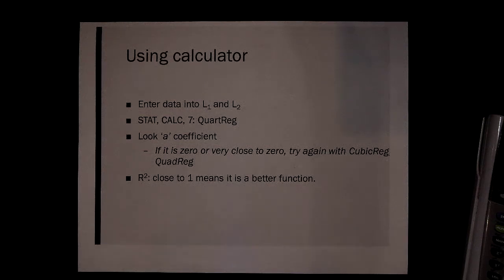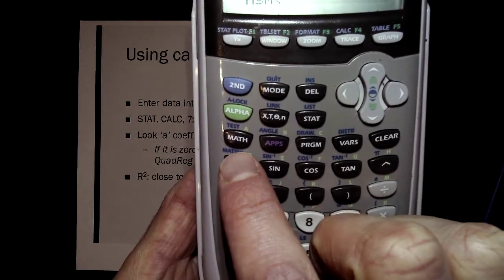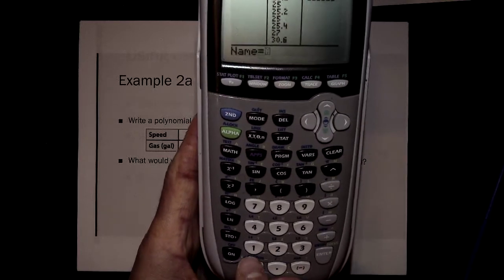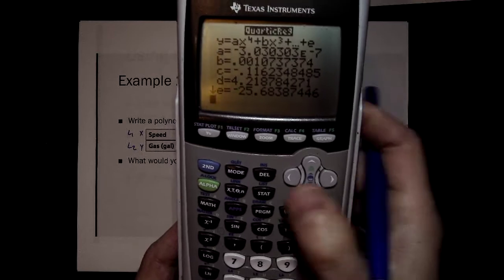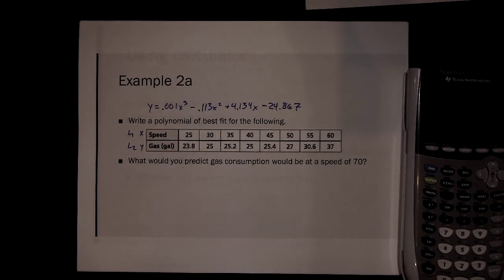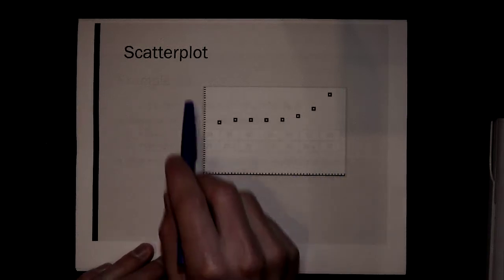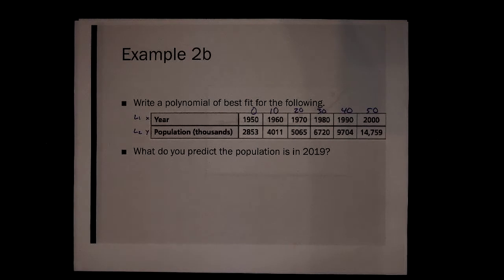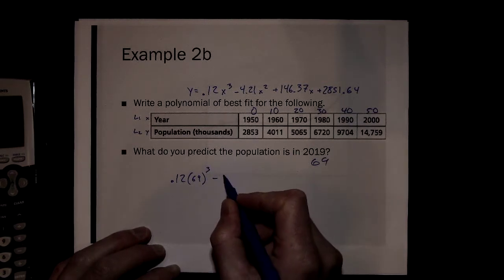6.9 - Polynomial Regression Models - FST